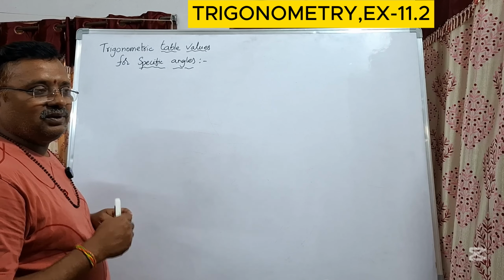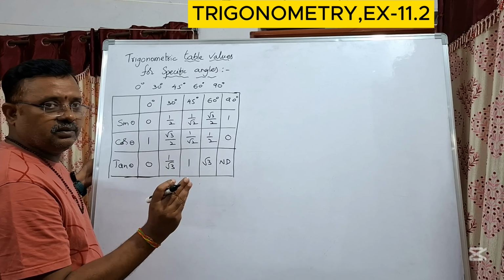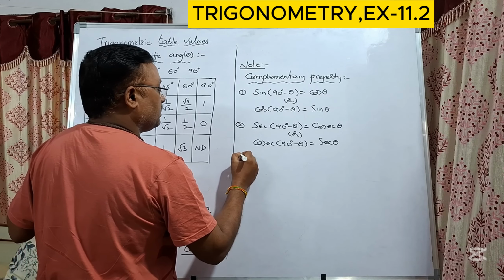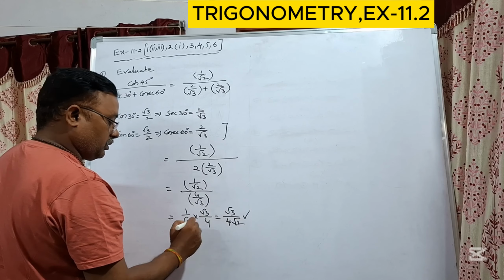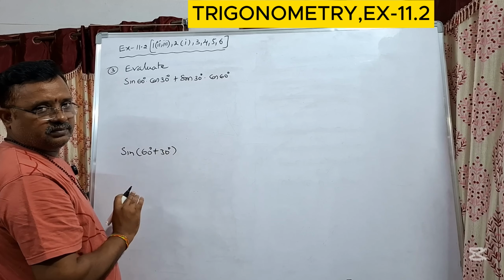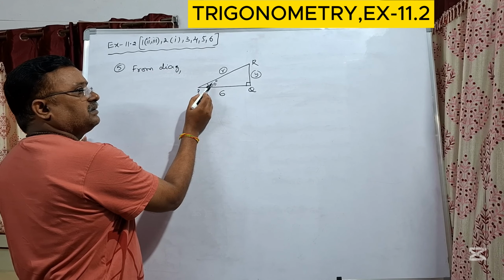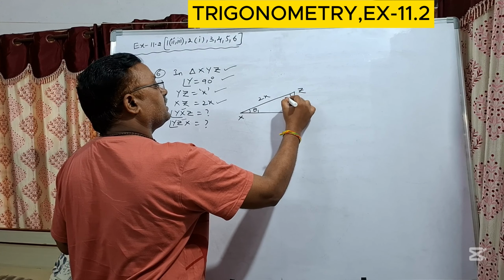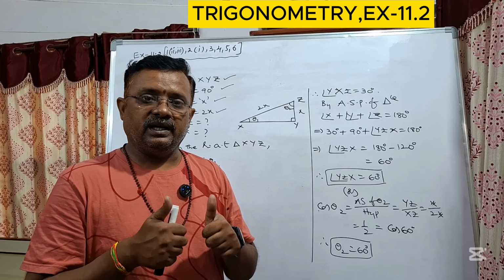trigonometry class 10,ex-11.2, cbse trigonometry, class 10 trigonometry, trigonometry class 10th